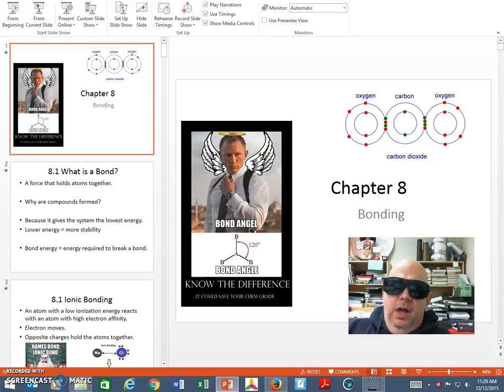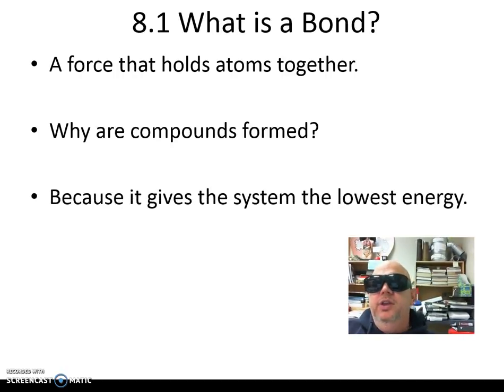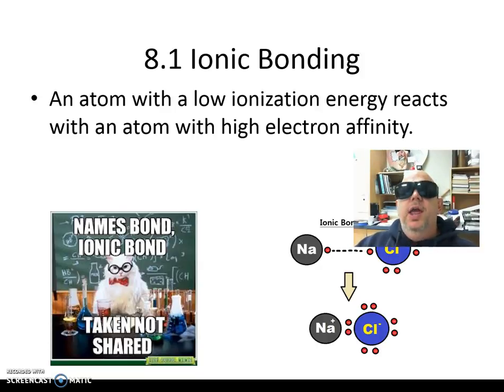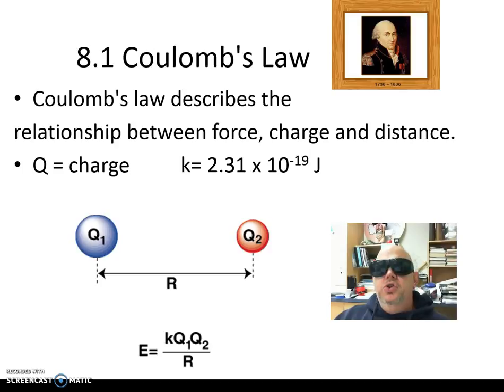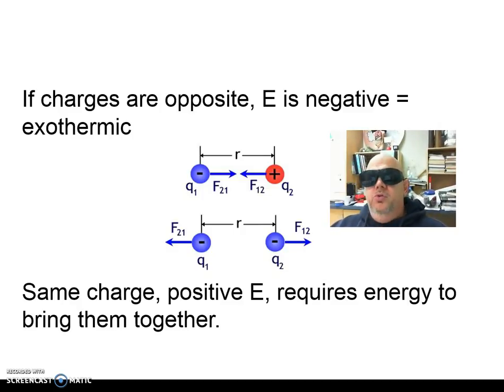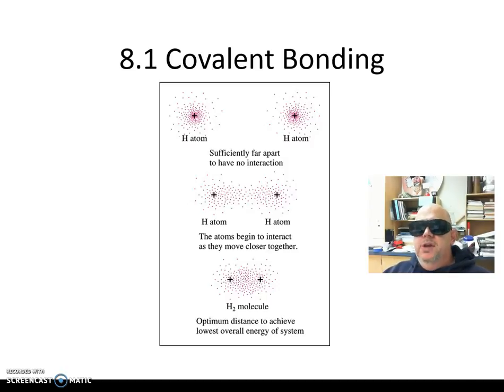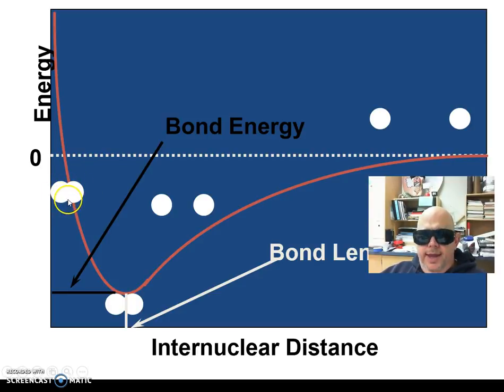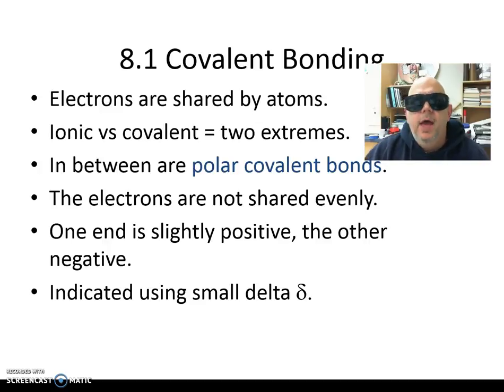Canu AP Chem Ch 8 1 8 2